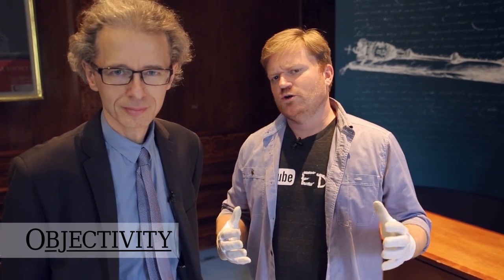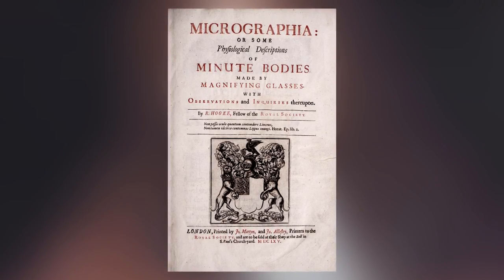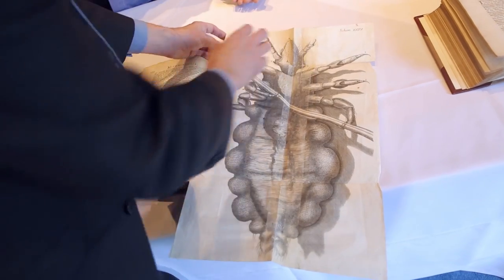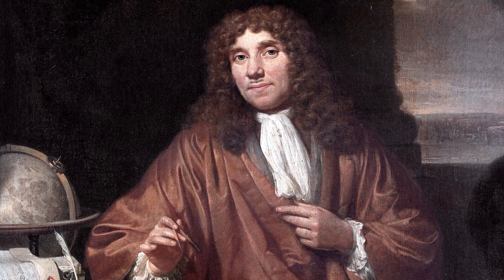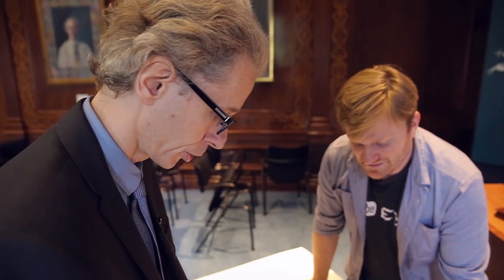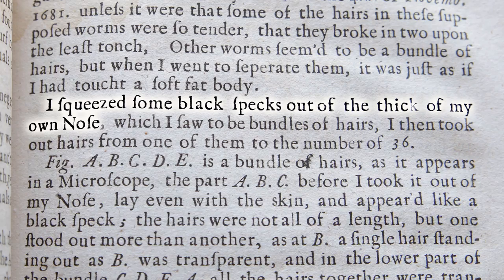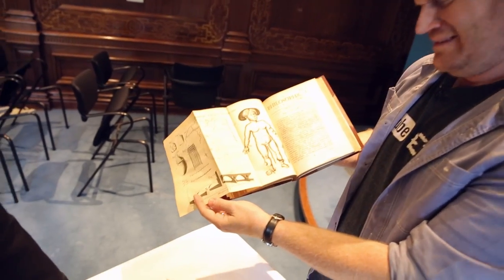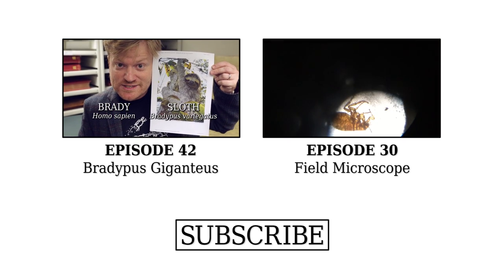Freaky Micrographia - Objectivity 43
Brady and Keith look at some seriously gross research undertaken by Robert Hooke FRS and Antonie van Leeuwenhoek.